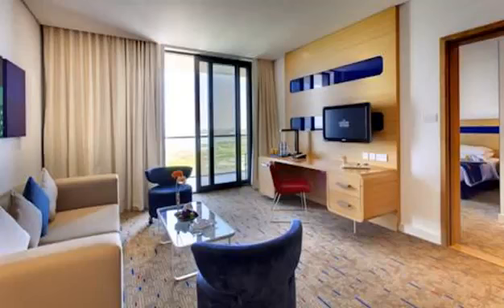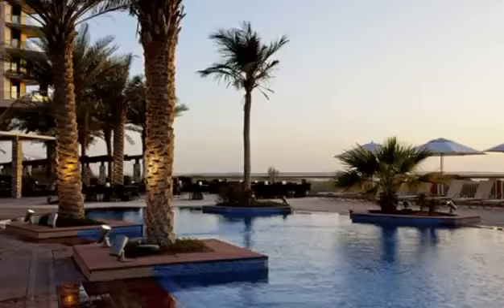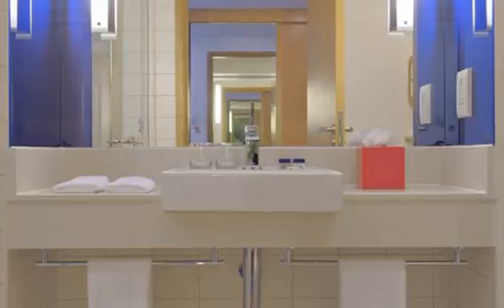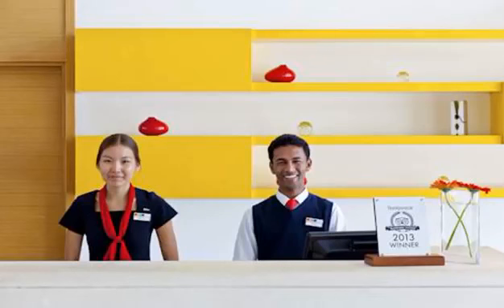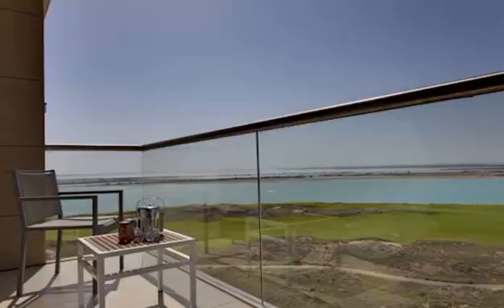Park Inn By Radisson Abu Dhabi Yas Island Al Wathba United Arab Emirates Overview